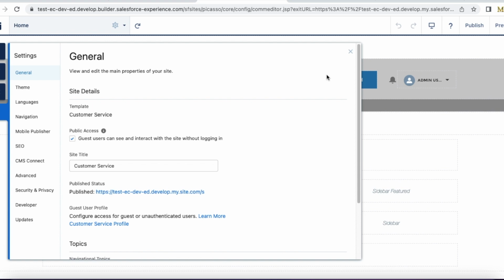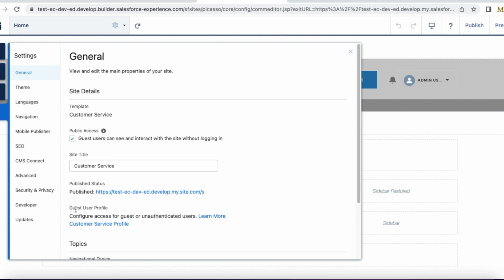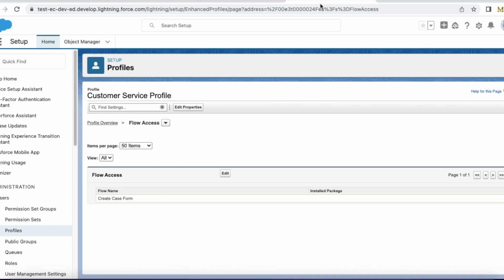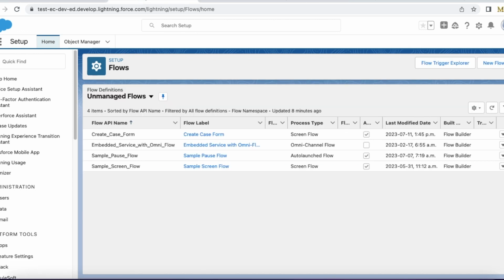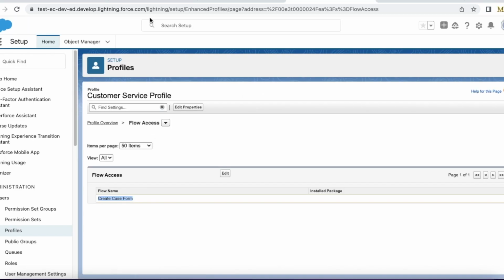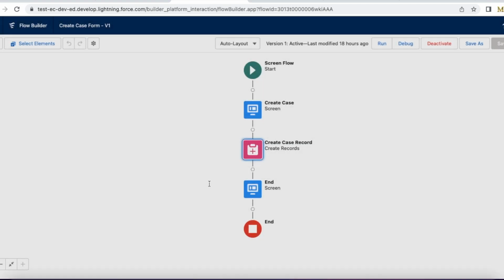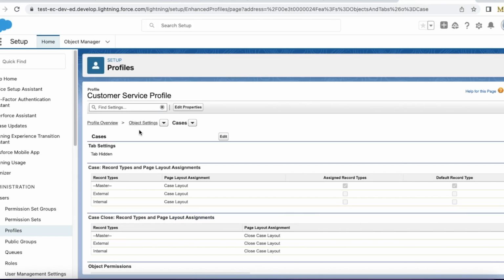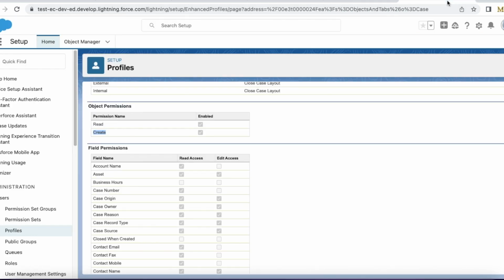Salesforce Screen Flow for Guest User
We can make use of Salesforce Screen Flow for Experience Cloud Site Guest User.